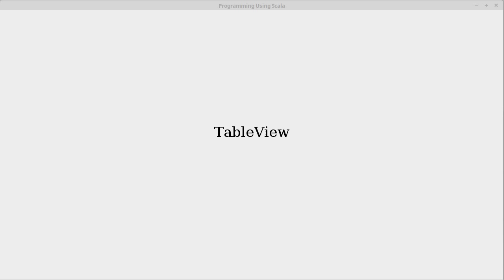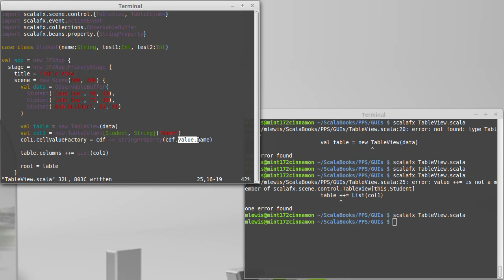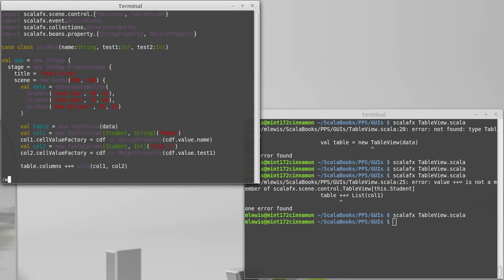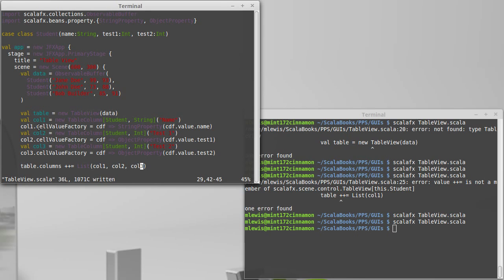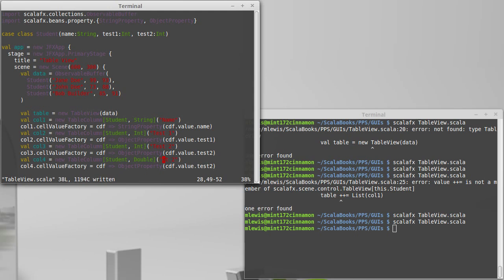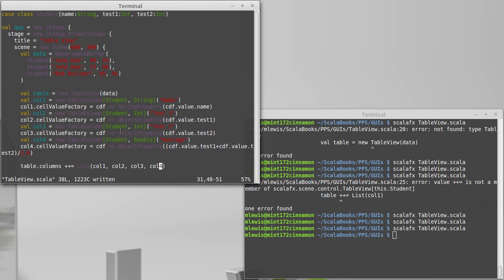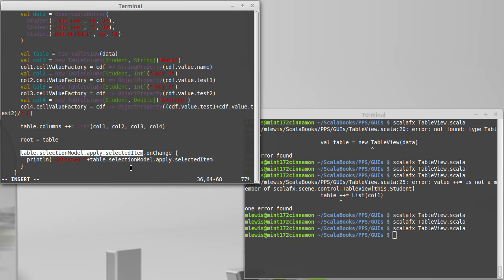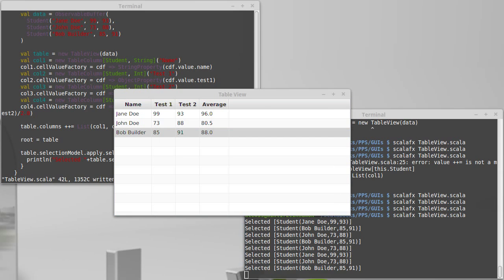TableView 2 (in ScalaFX)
In this video we add more columns to our TableView, including one that is calculated from the row data and not just stored. We then add code to print a message when the user selects a row.